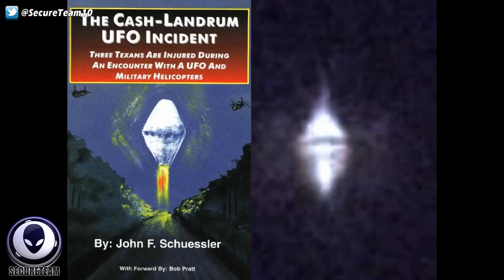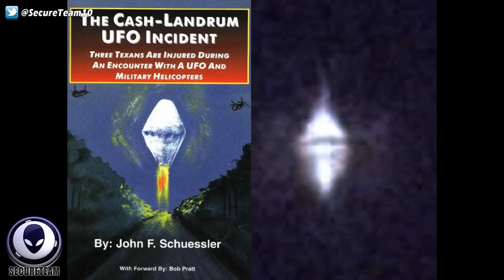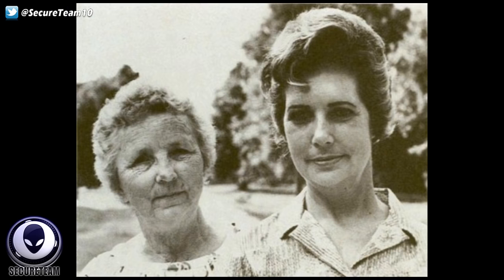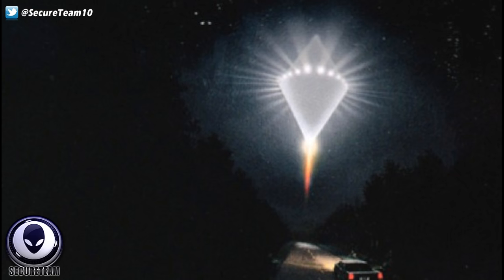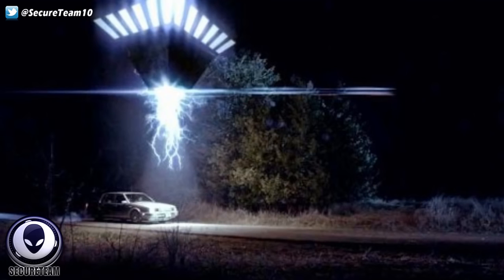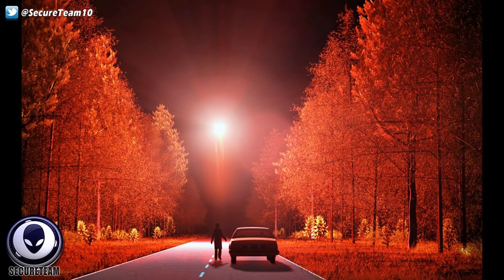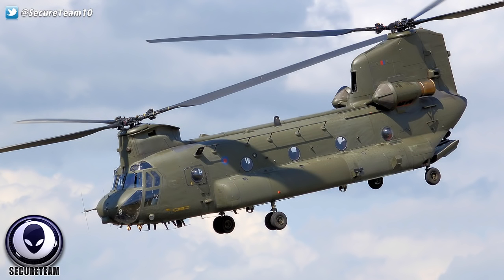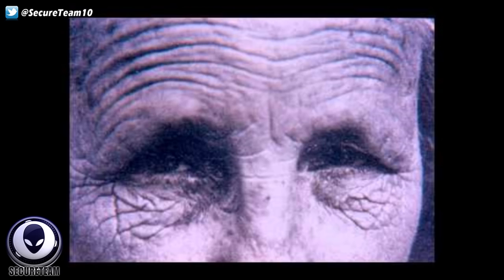Notorious Alien Craft Returns 30 Years Later! 1/1/17